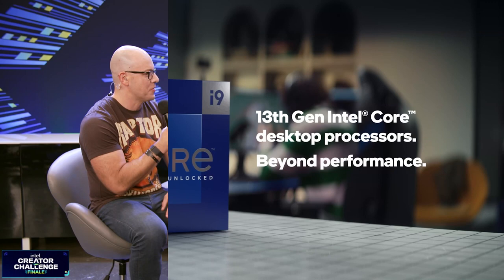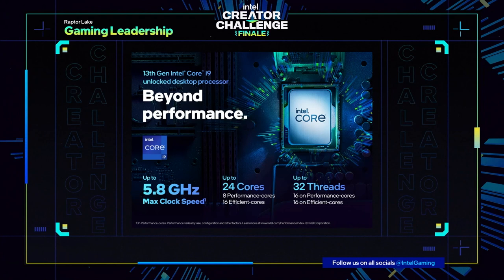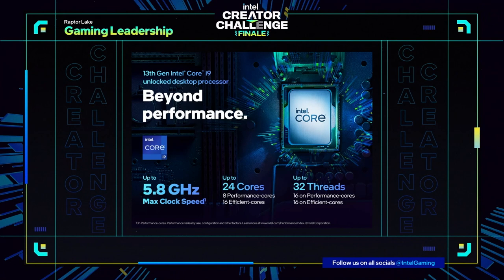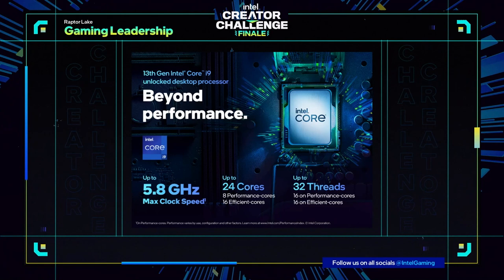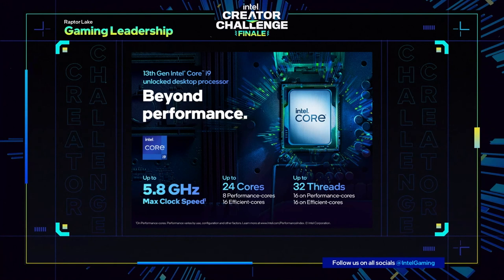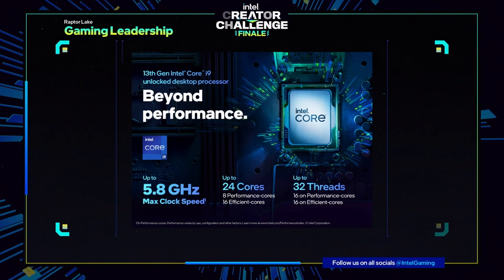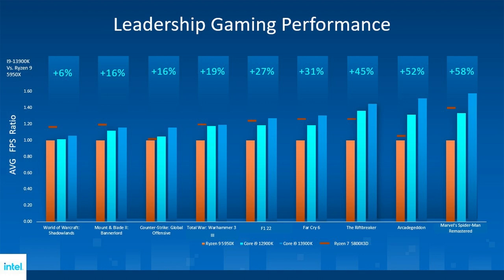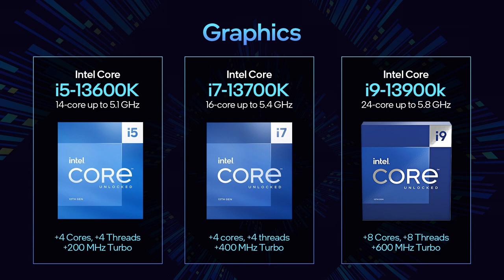Intro to 13th Gen Core Desktop Processors with Marcus Kennedy | Intel@TwitchCon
At TwitchCon 2022, Intel’s Gaming General Manager Marcus Kennedy sat down with Intel Tech Evangelist Alejandro Hoyos to discuss 13th Gen Intel Core Raptor Lake desktop CPUs. From memory configurations to peak speeds, and cooling to voltages, this deep dive takes you into the world gaming CPUs like few others will.